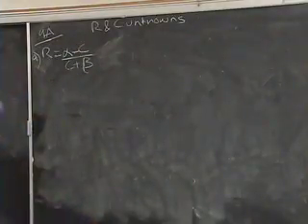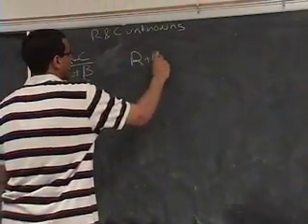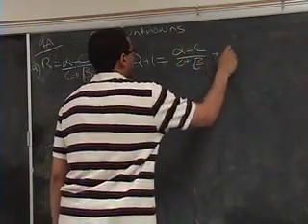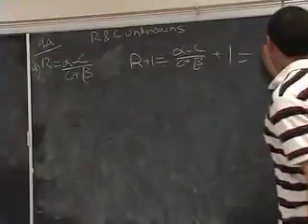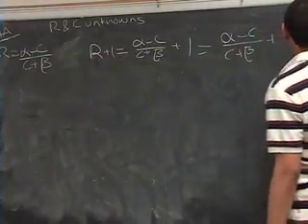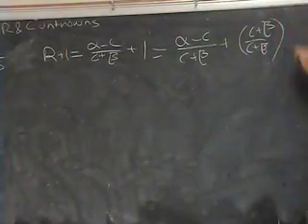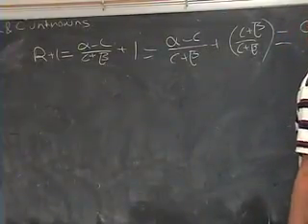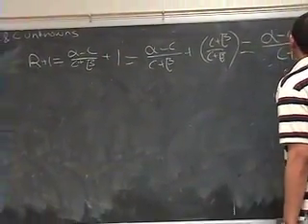2010 Spring Buad 310 Quiz Solutions- Quiz 9A